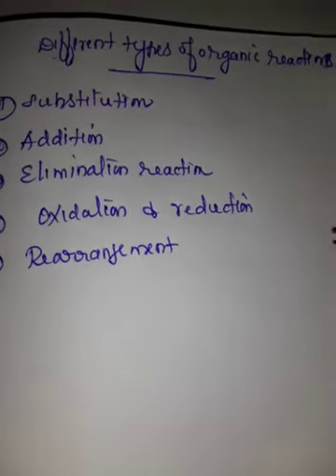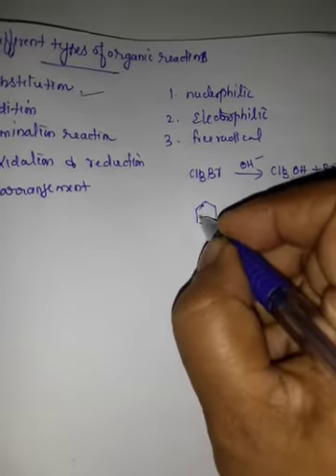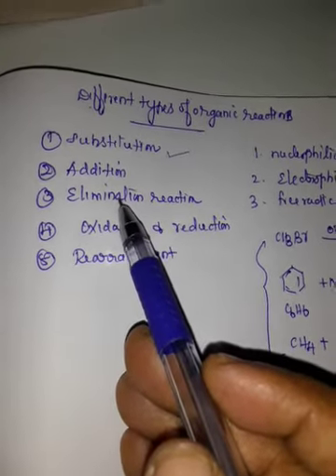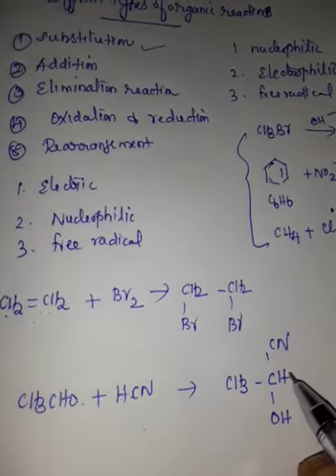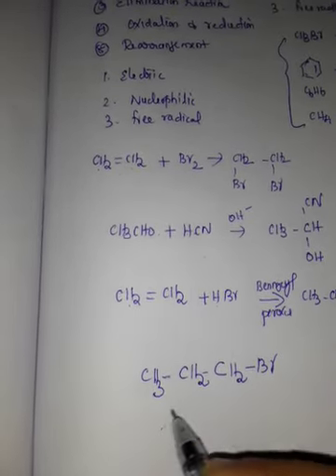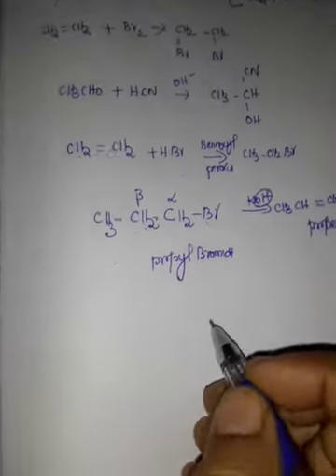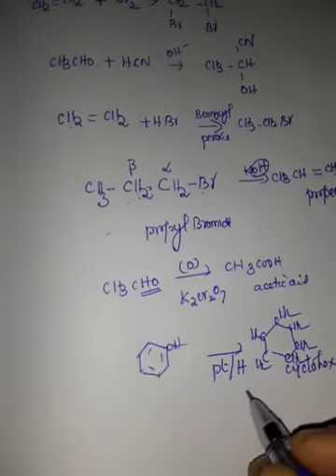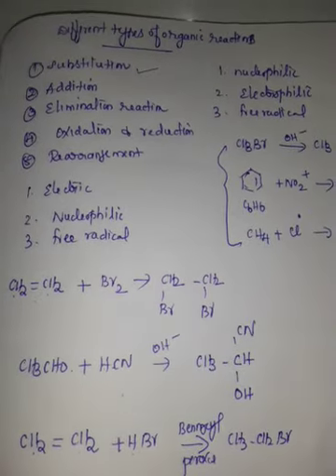Ln12 Different types of organic reactions